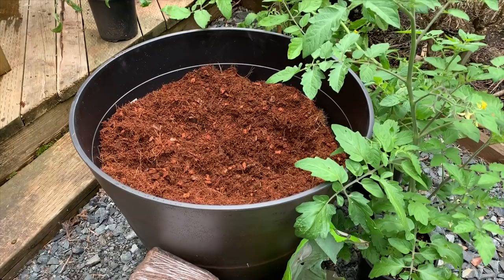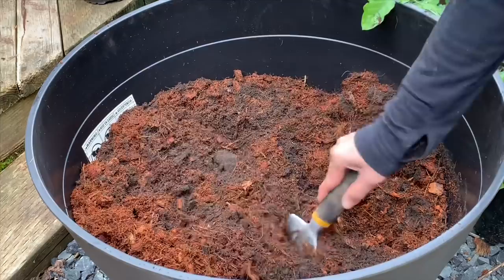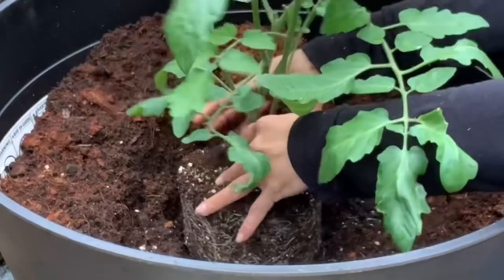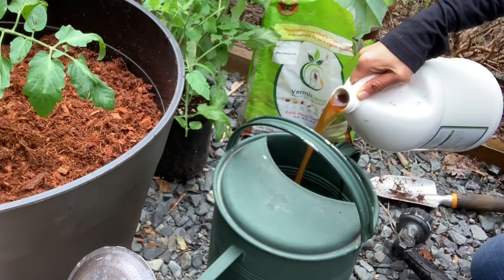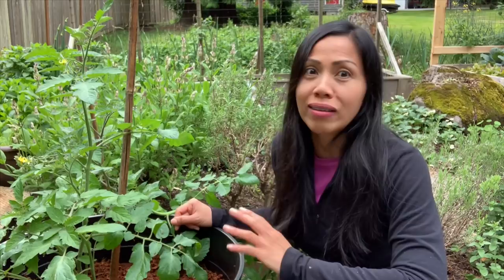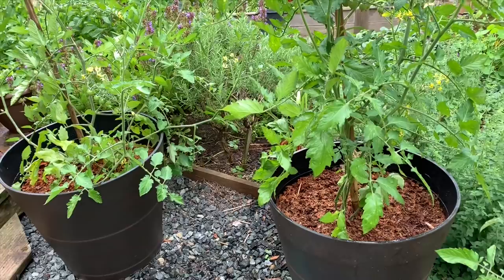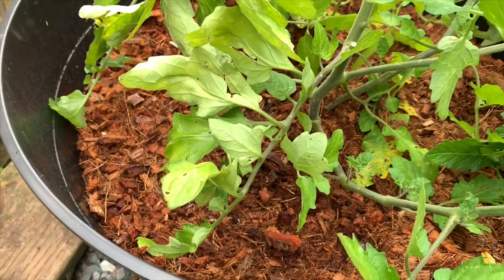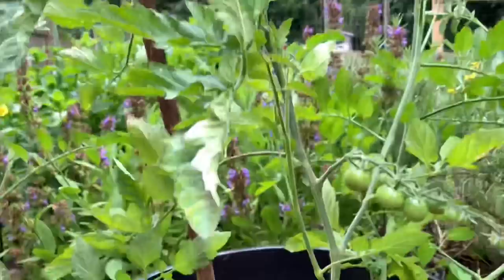Growing Tomato Plants In Containers With Coconut Coir & Worm Castings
Growing tomatoes in containers with coconut coir and worm castings.  I hope that you enjoyed the video, if so please share it with your family and friends. Thank you! Misilla